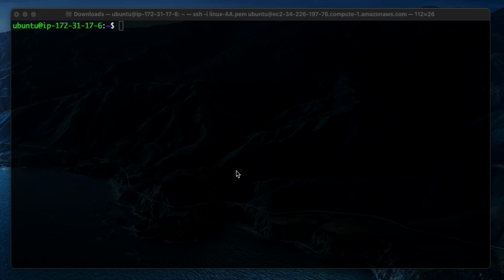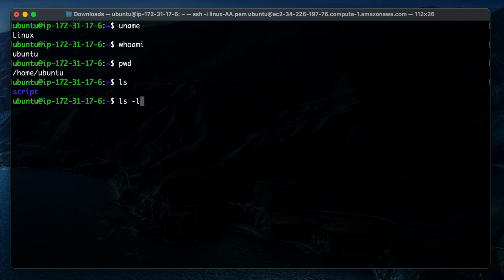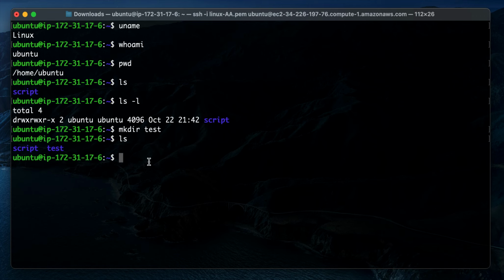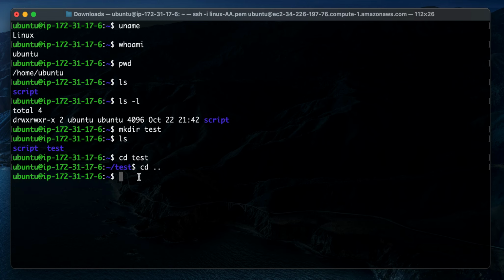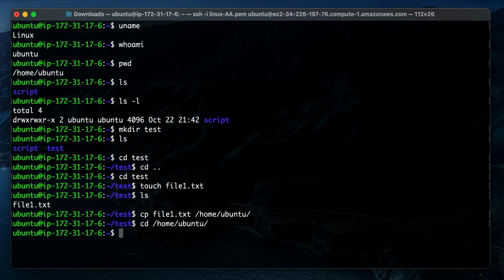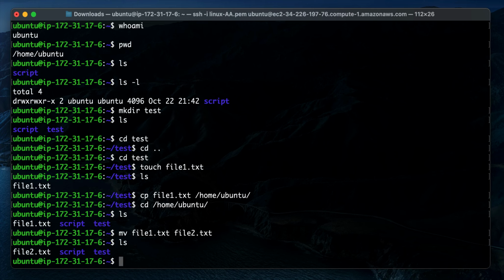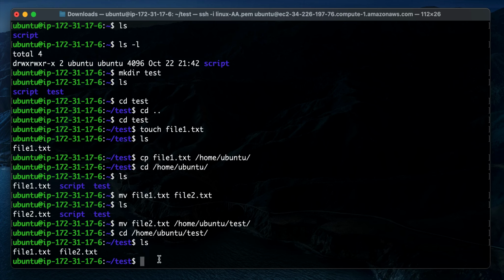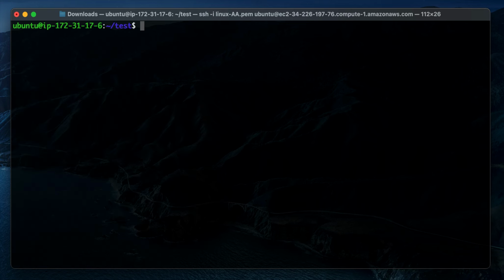Day 1 - Mastering essential Linux commands for beginners.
This introductory video focuses on essential commands: navigating the file system, working with files and directories (creating, moving, deleting), and getting information about your system. Ideal for absolute beginners.